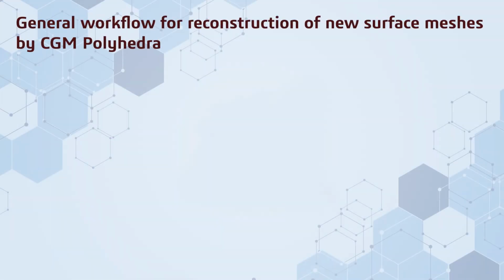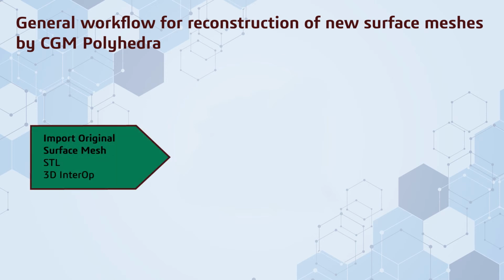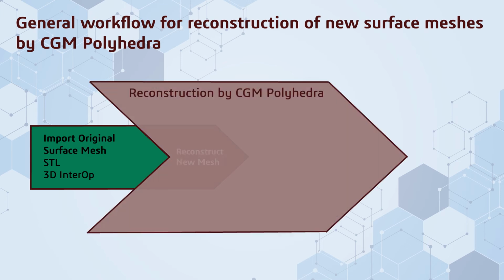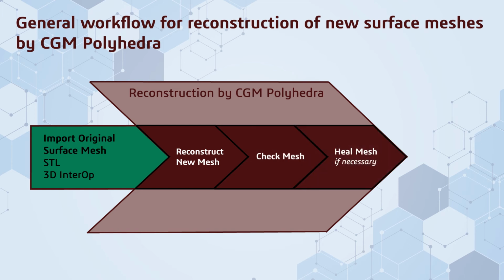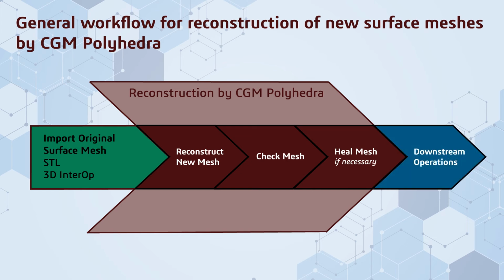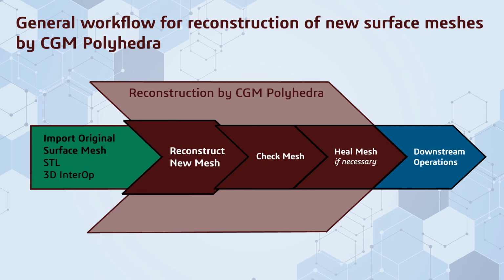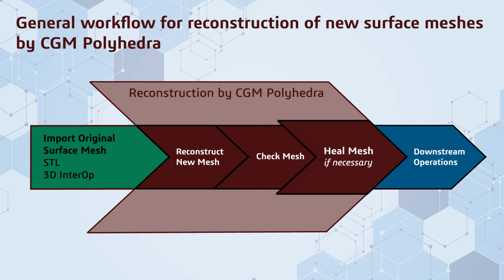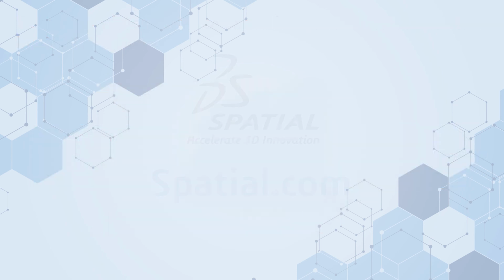Polygonal Modeling Software: Reconstruct New Surface Meshes with CGM Polyhedra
CGM Polyhedra is a 3D polygonal modeling software that can help your users heal and modify mesh-geometry. The software also has new tools for rebuilding meshes that have gaps. CGM Polyhedra’s new capabilities are shown in this video.

CGM Polyhedra introduces 3D modeling polyhedra with the reconstruction of new surface meshes by filling holes and gaps in existing meshes or directly from raw scan data in the form of point coordinates and corresponding normals. This new ability eliminates much tedious data preparation work. As a result, designers, engineers, and technicians can quickly concentrate on value-focused downstream operations.

Consult Spatial today for more details on the ways CGM Polyhedra can support similar workflows.

Visit Spatial.com for more details!